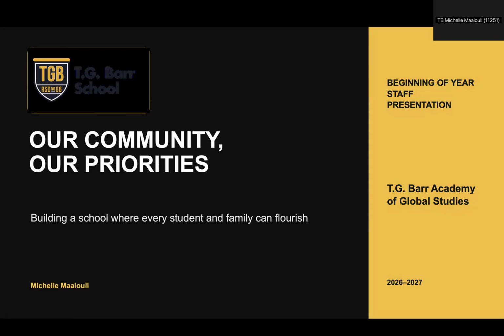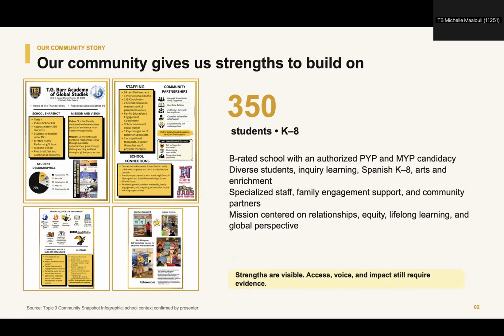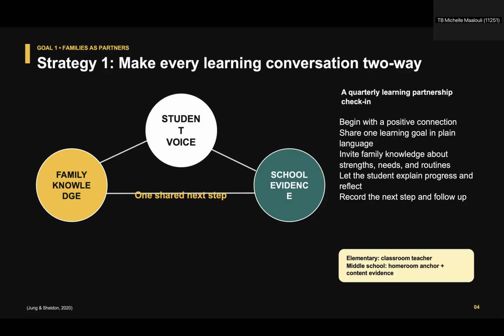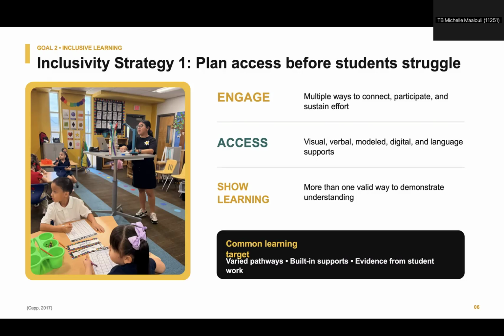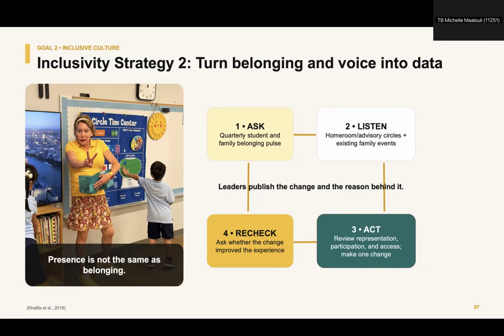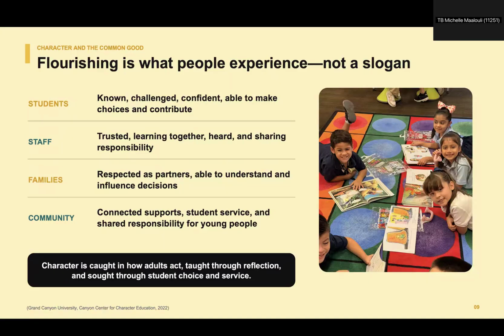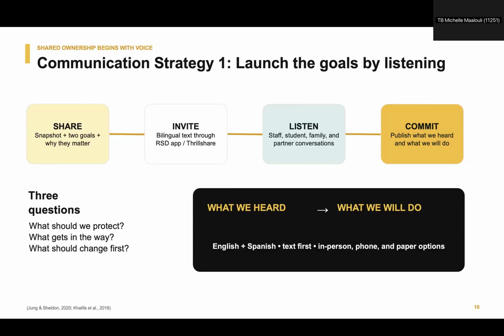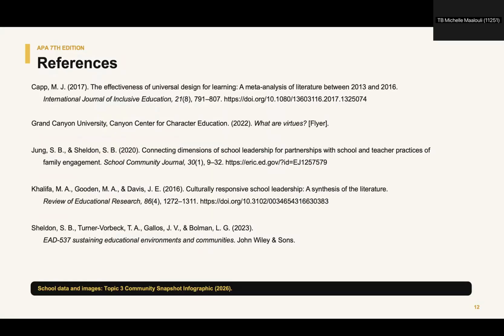Sharing my community story